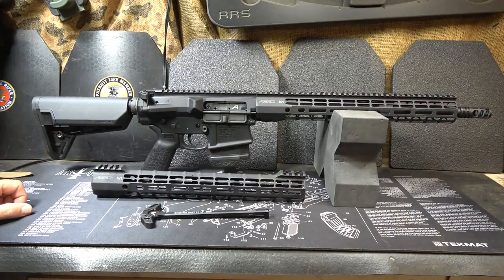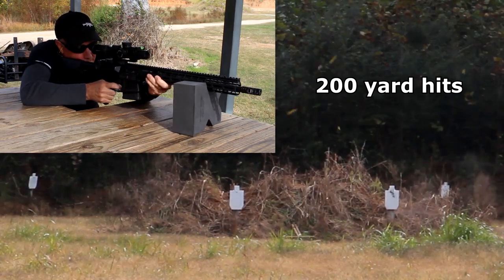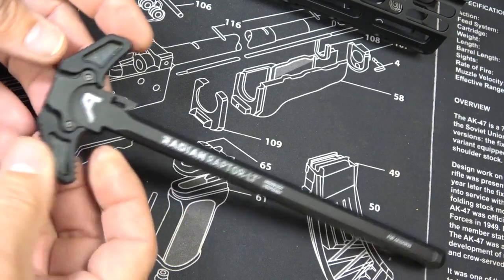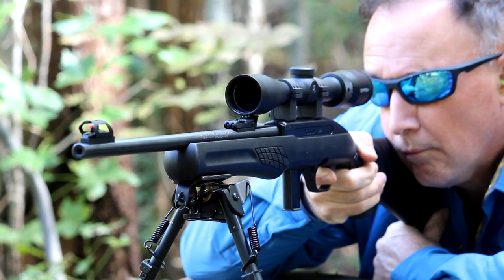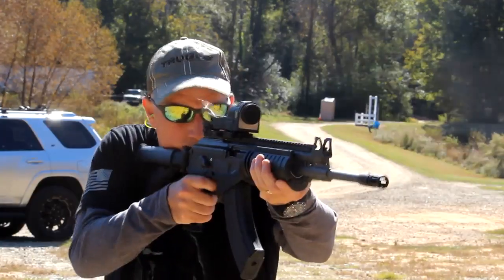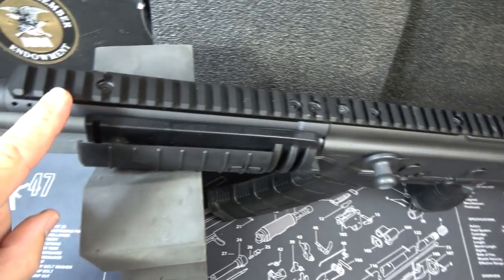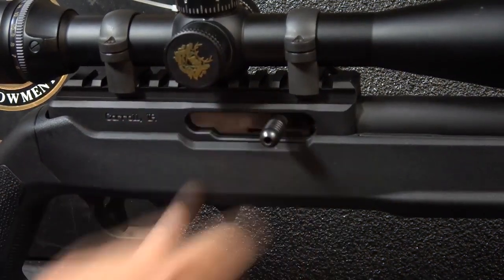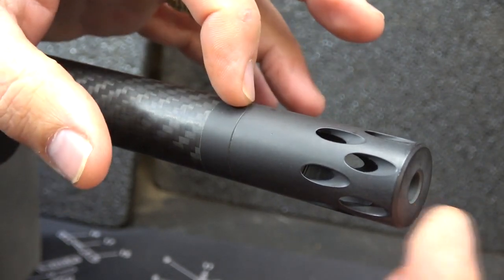Best Rifles on the Sootch00 Christmas Gift List, A GetZone.com Original Series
Looking for something special for that rifle lover in your life? Sootch00 has hand-picked this gift list of his favorite rifles this holiday season. Happy hunting!

ADVERTISING

Get more of Sootch’s Christmas gift lists:

Best Rifles on the Sootch00 Christmas Gift

Best Gear & Accessories on the Sootch00 Christmas Gift List

Aero Precision M5 ATLAS R-ONE/S-ONE Handguards
Machined from 6061-T6 Aluminum, the R-ONE offers a lightweight and slim profile that features a full-length top Picatinny rail section allowing the user to accessorize their build as needed.

Machined from 6061-T6 Aluminum, the S-ONE features a minimalistic and streamlined profile with no top rail allowing the user to maintain absolute control while saving unnecessary weight.

Aero Precision M5E1 Rifle
The Aero Precision M5E1 is built on the popular Enhanced Series Upper Receiver. This system features a custom integrated upper receiver and handguard system that provides the shooter a light-weight, free-floated, rigid design resulting in superior performance and accuracy.

Taurus Rossi RS22 Rifle
The Rossi® RS22 is a reliable and accurate semi-automatic rimfire rifle with blowback action. The textured synthetic Monte Carlo stock is perfectly mated to an 18” free-float barrel for outstanding balance and feel.

IWI Galil ACE
Drawing inspiration from the legendary Russian AK-47 and the Finnish Valmet RK 62, the IWI Galil ACE has been continuously improved over the last 40 years, resulting in today’s extremely reliable and highly accurate Galil ACE.

Volquartsen VM-22 Rifle
The VM-22 Rifle features a Superlite Barreled Action fitted to a Magpul X-22 Hunter Stock. This combination makes for an incredibly well-balanced rifle suited for offhand or benchrest shooting.